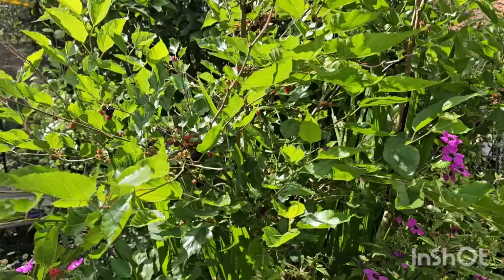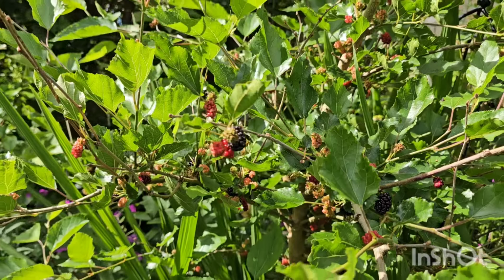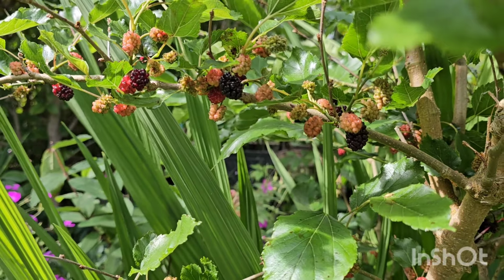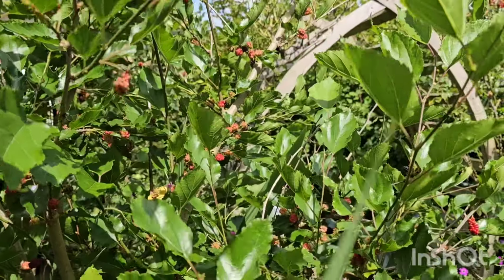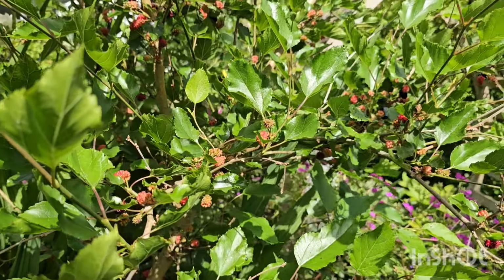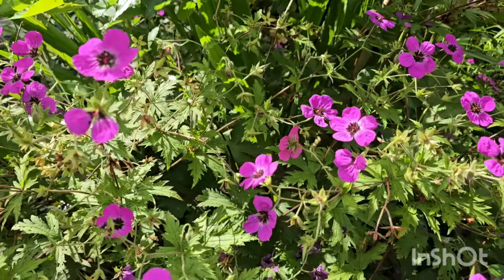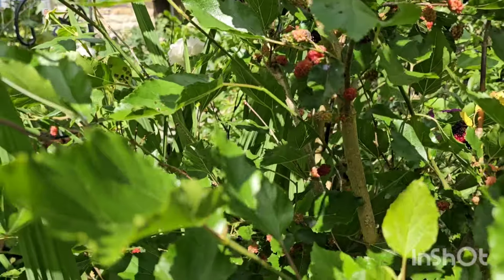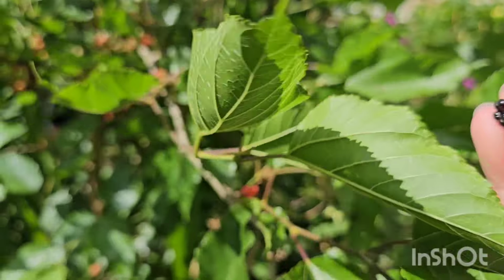My Everbearing Mulberry Bush